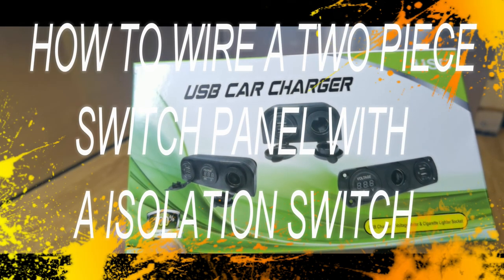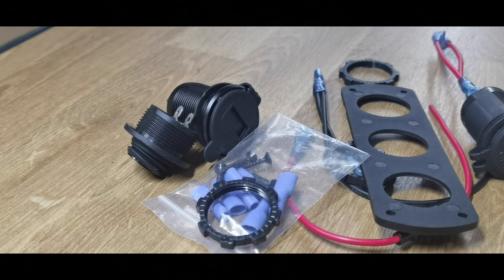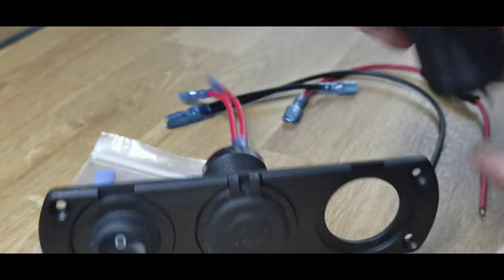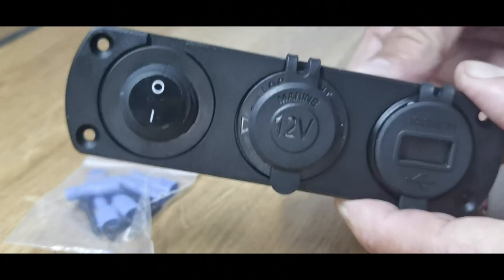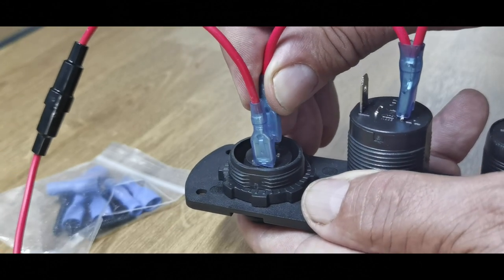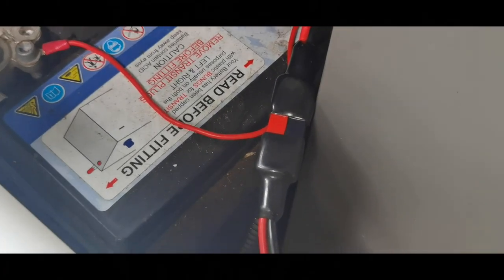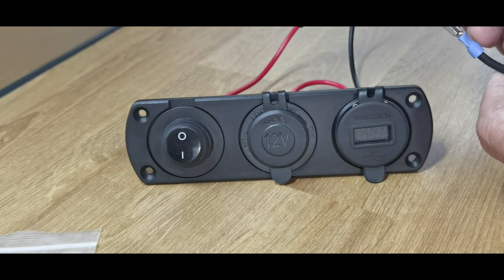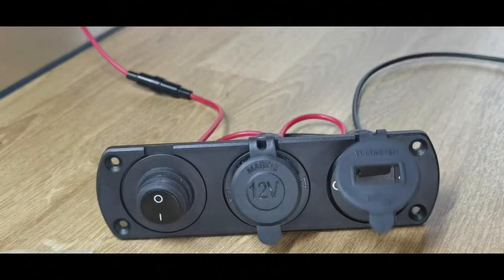How to wire a Car Cigarette Lighter Socket Adapter & 2 USB Charger Voltmeter Switch Panel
This switch is going to be used on my new fridge to totally isolate it when not in use